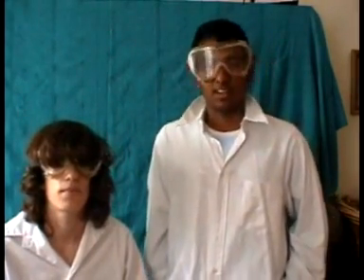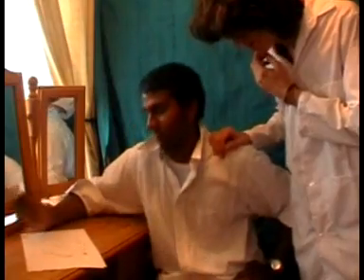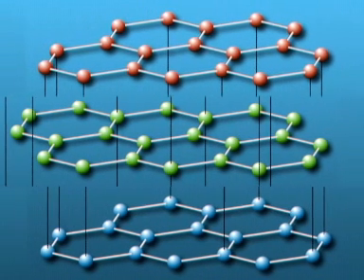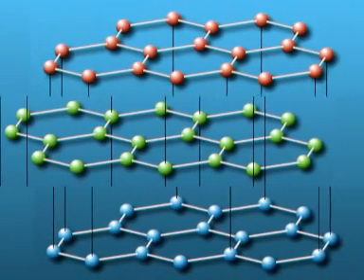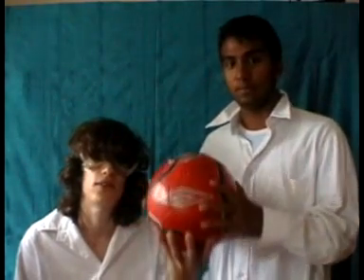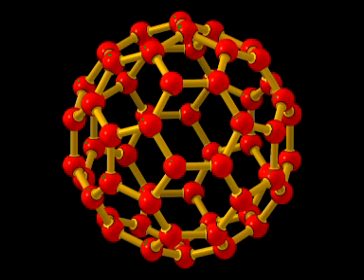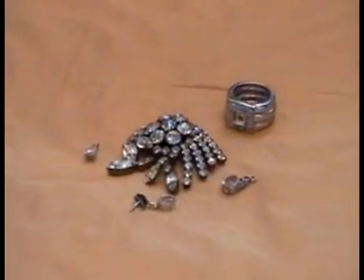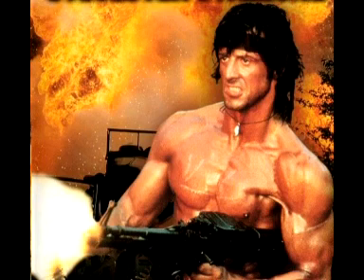Chemistry Club TV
We had a homework assignment at the beginning of Year 12 in Chemistry, so Ben and I decided to make ours a spoof of some kind of cheesy science programmes/any educational science programmes you might have seen in the early hours of the morning on bbc 2 or something back in the 90s ... enjoy ! it